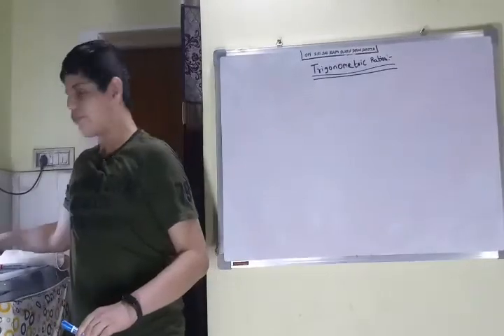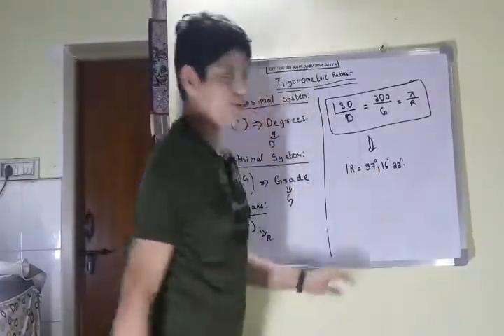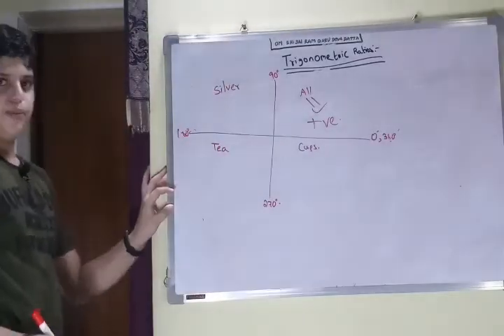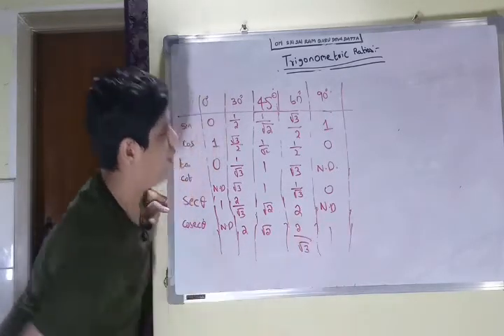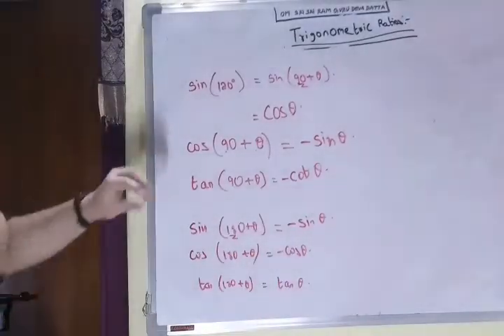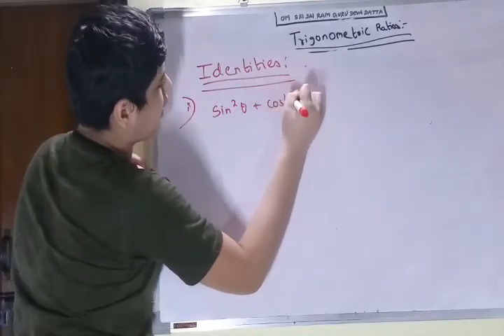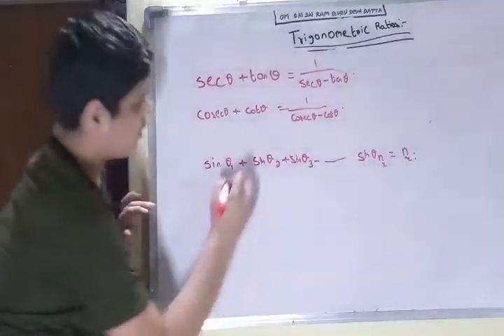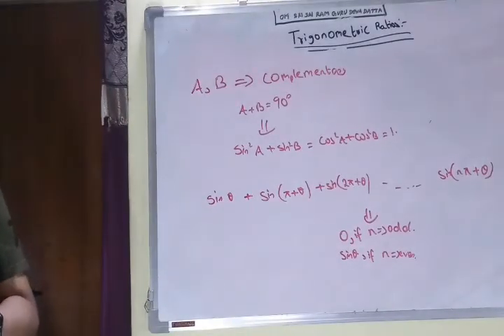Trigonometry 1: Introduction & Trigonometric ratios concept full for 11th, 12th and JEE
Hello there!
My name is B.Aditya and I am teaching MPC content for 11th,12th classes and competitive exams.
In this video I have covered the introduction of trigonometry and the whole concept of Trigonometric ratios.
Will bring graphs and compound angles in the next math video.
The next video will be on stochiometry from chemistry and will release on 28/08/2020.